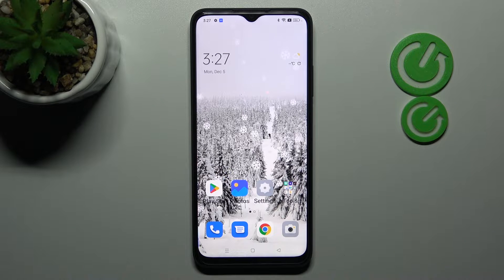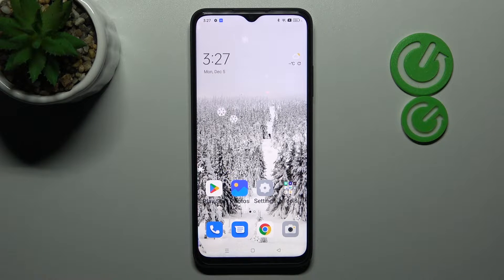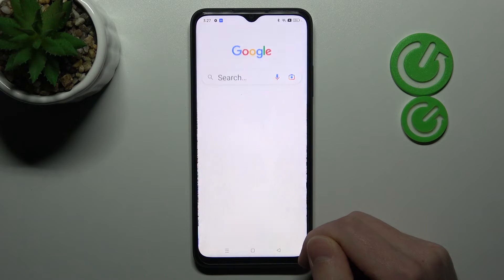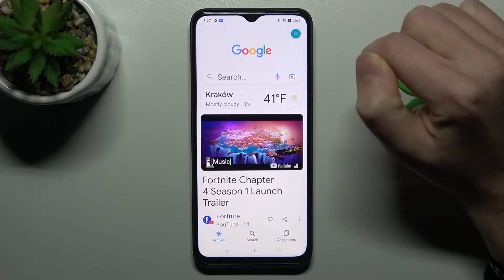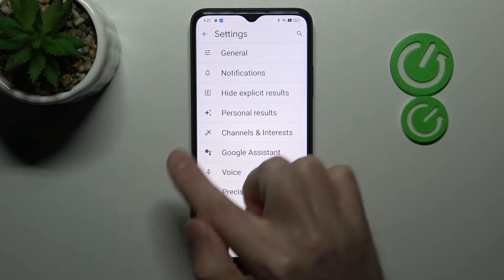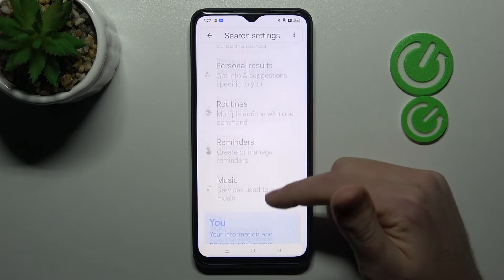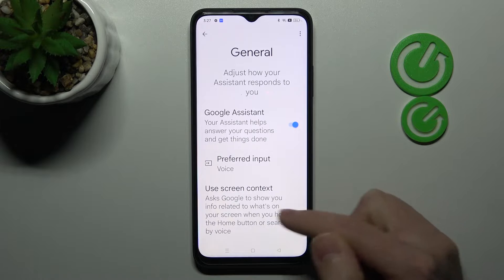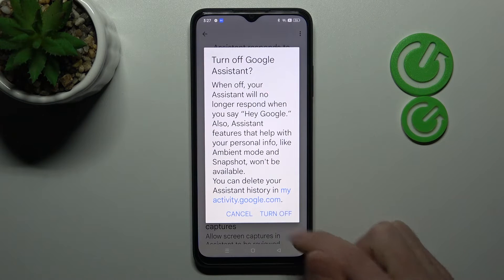How to Turn Off Google Assistant on OPPO A17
Find out more info about OPPO A17:
Today we are going to show you how to turn off your Google Assistant on OPPO A17. Follow our steps and disable your Assistant simply. Visit our YouTube channel for more about OPPO A17.

How to turn off Google Assistant on OPPO A17? How to disable Google Assistant on OPPO A17? How to manage Google Assistant on OPPO A17?